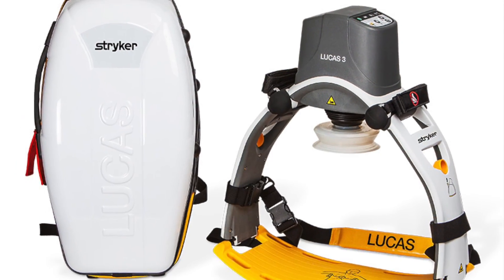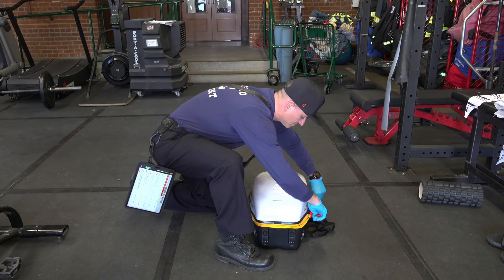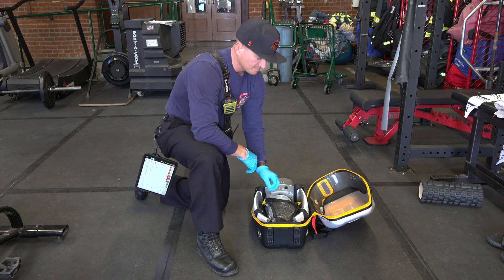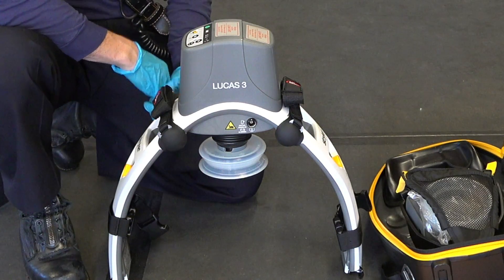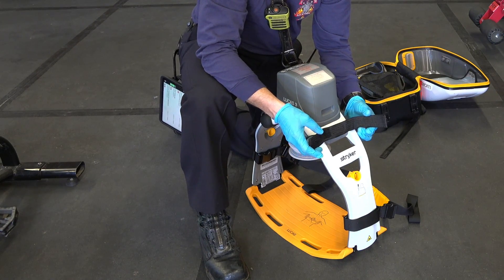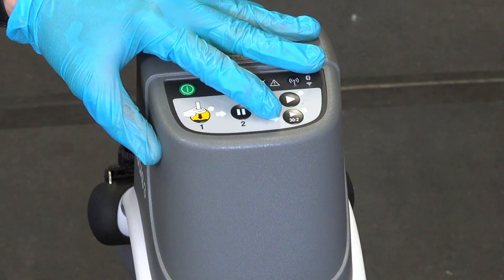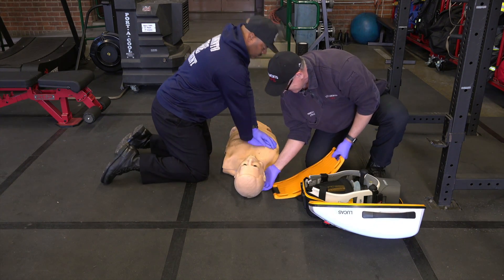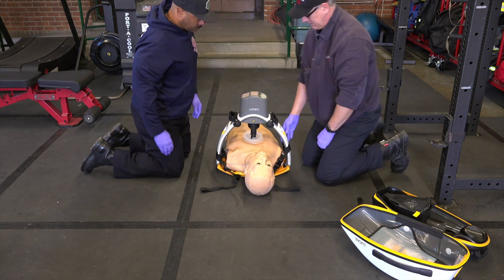LUCAS CPR Device 2 Person Deployment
Deploying the LUCAS device requires a coordinated, choreographed effort.  Every 6 seconds that CPR is not performed decreases survival by 1%.  A one minute pause to deploy a LUCAS decreases survival by 10%!  Continuing effective CPR while deploying the LUCAS is just as important to survival from cardiac arrest as using the LUCAS device.  This video covers the key steps to efficiently deploy a LUCAS without interrupting CPR for more than 6 seconds.  Acknowledgements to Sacramento Fire Department EMS Division for the production of this video.